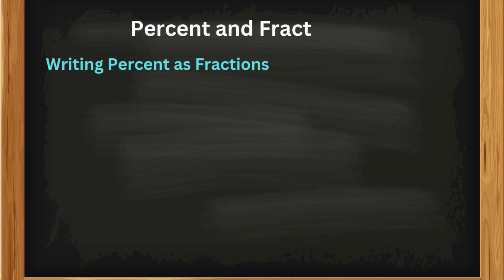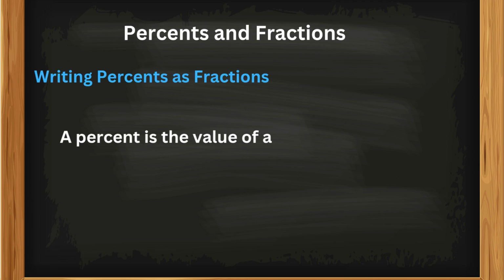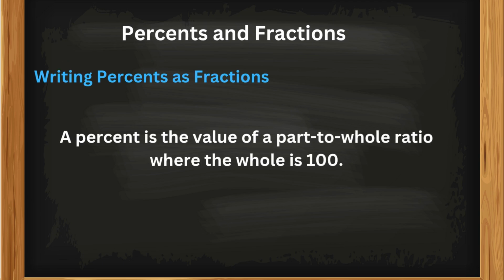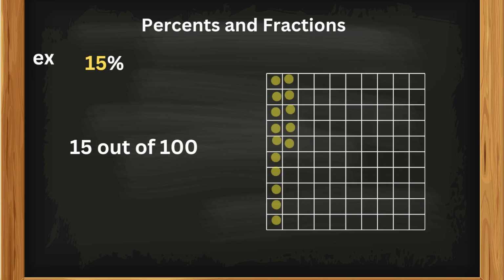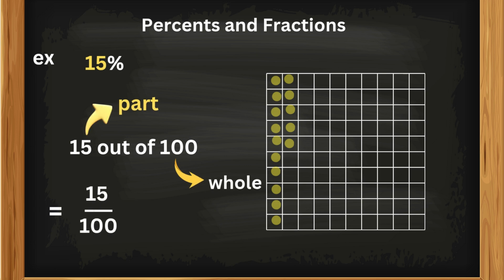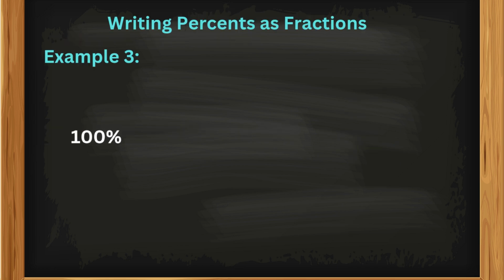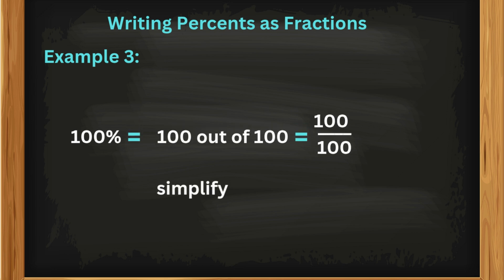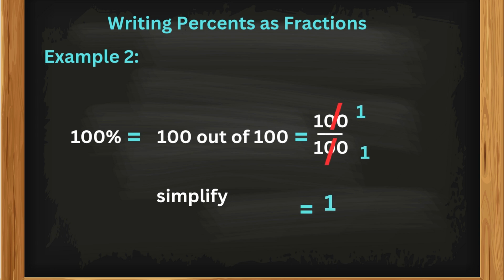Convert Percentages to Fractions – Step-by-Step Guide!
Learn how to convert percentages into fractions quickly and easily! 💯➗
In this video, we’ll walk through clear, step-by-step examples like 25%, 40%, and 75% and show how to simplify them. Perfect for students learning fractions and percentages or anyone needing a refresher!